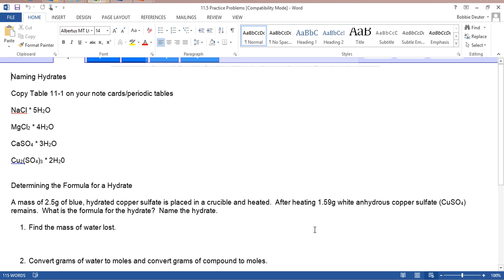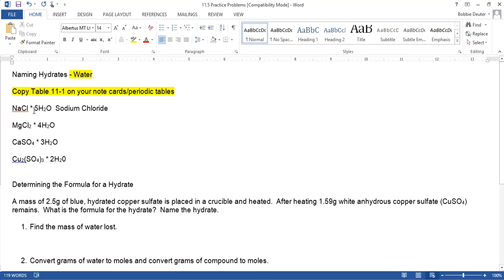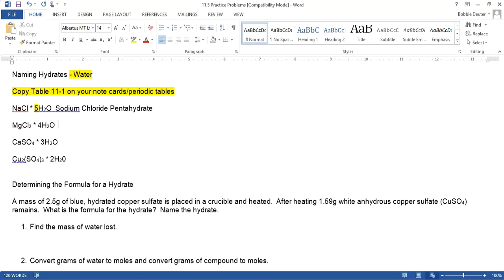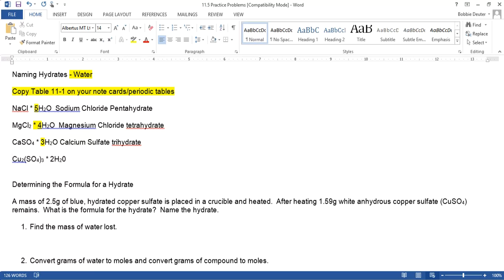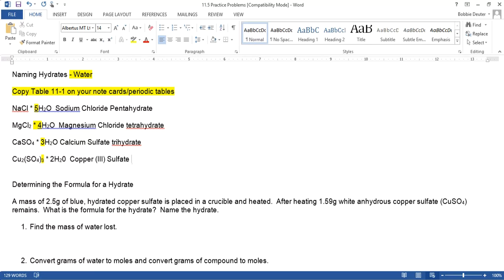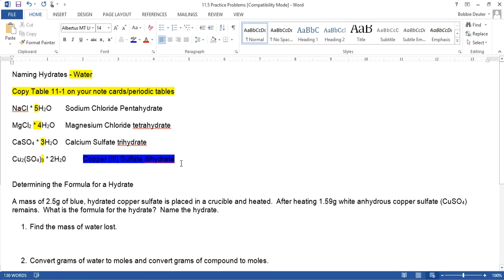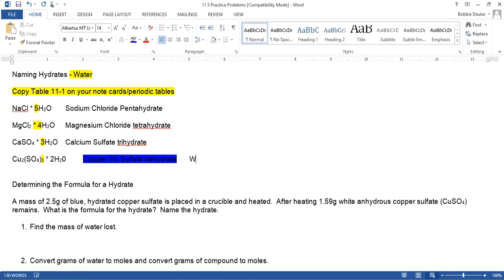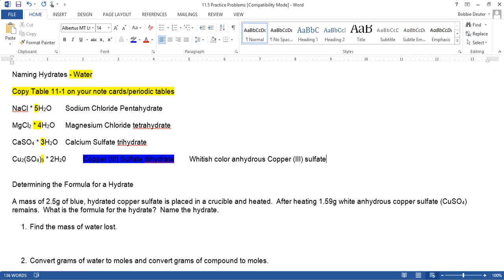11.5 Part 1